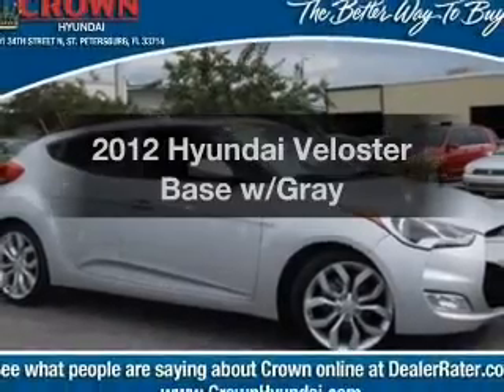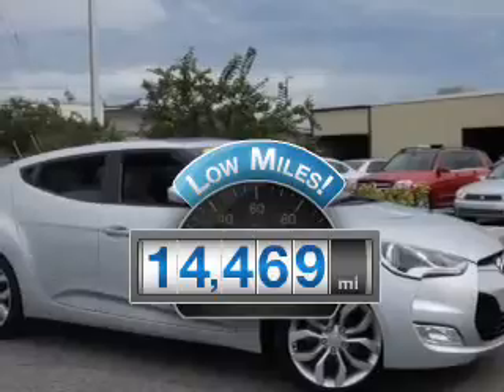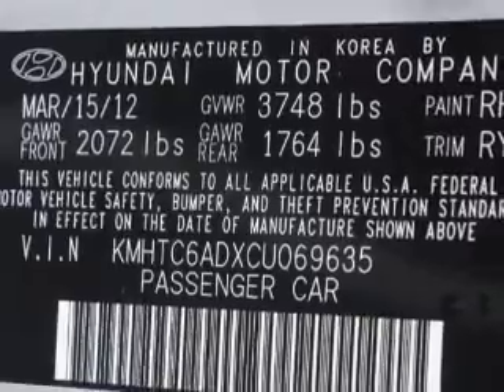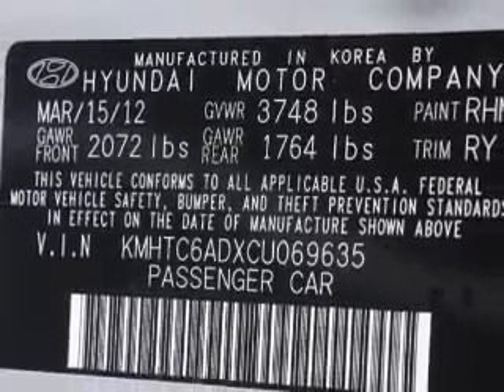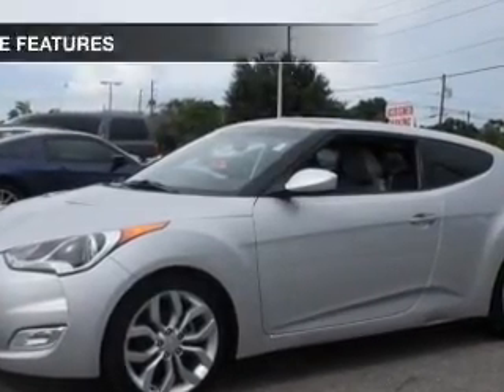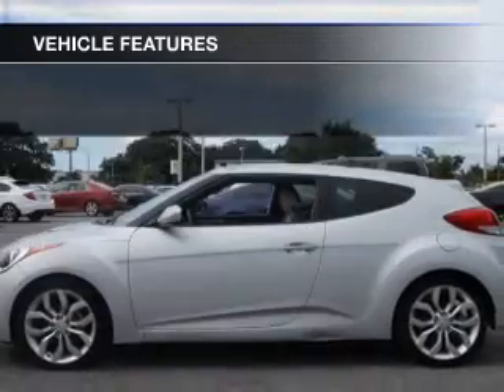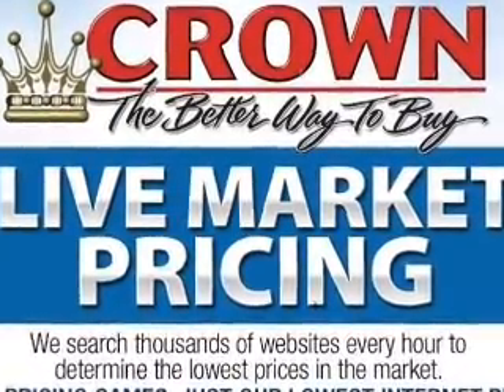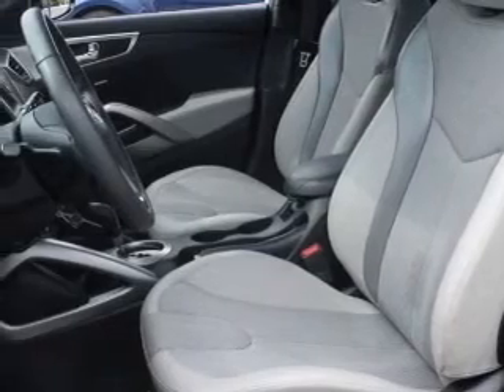2012 Hyundai Veloster - St. Petersburg FL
Year: 2012
Make: Hyundai
Model: Veloster
Trim: Base w/Gray
Engine: 1.6 liter inline 4 cylinder 16 valve
Transmission: Automatic
Color: Ironman Silver
Mileage: 14469
Address:
5301 34th St N